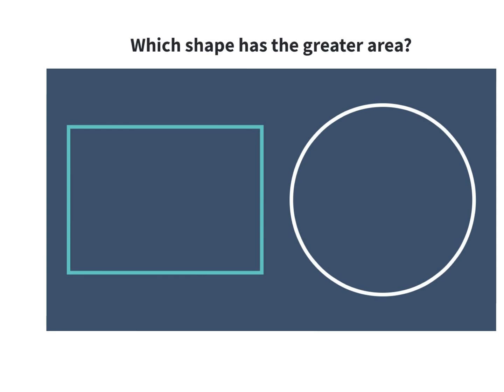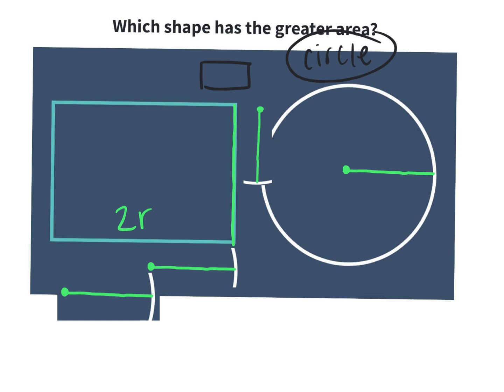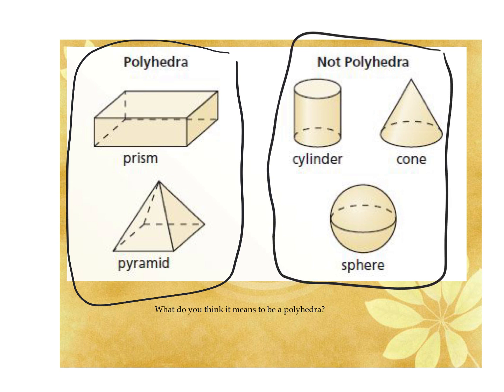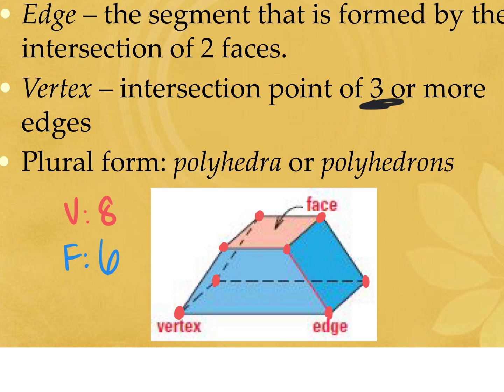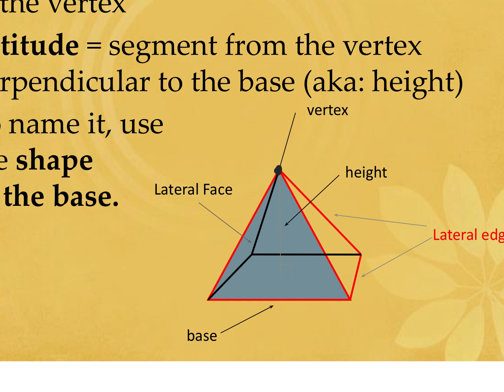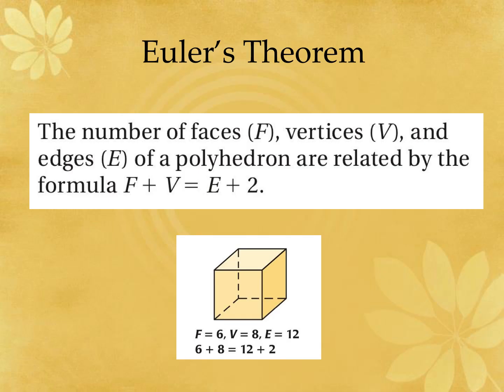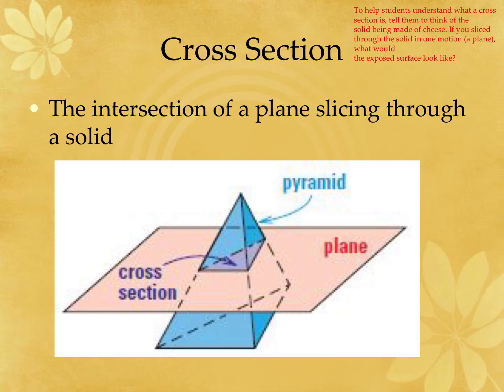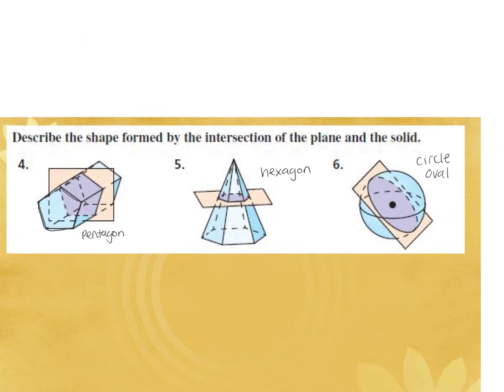Geometry 11.4 Teacher